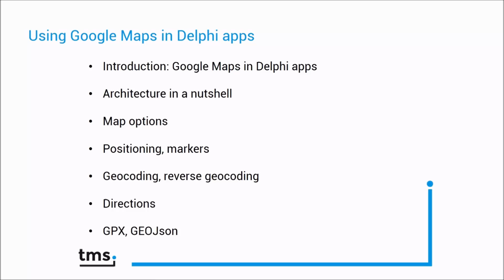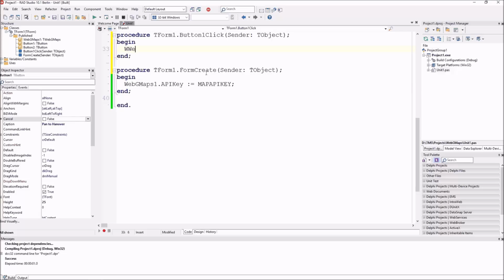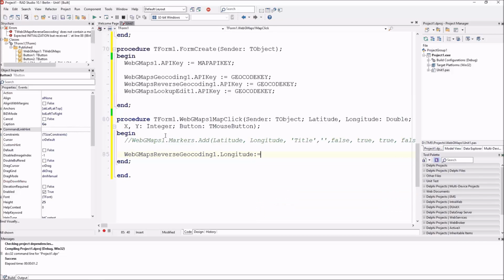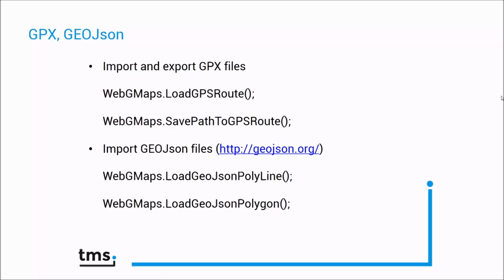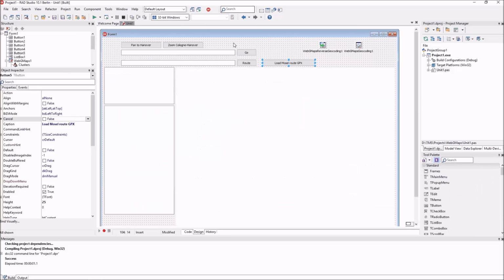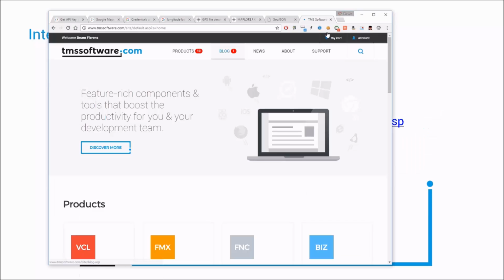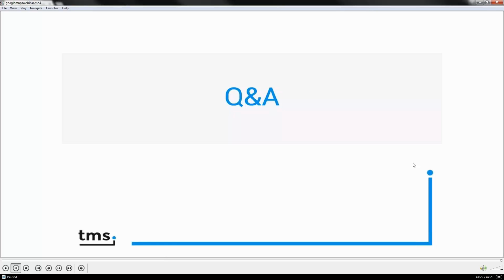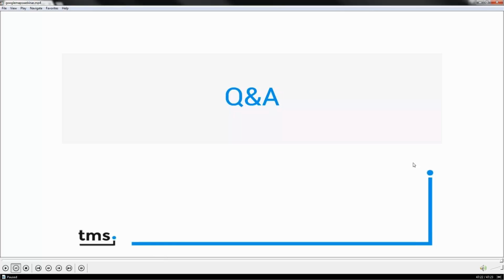TMS Google Mapping Components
TMS Software's Map Packs make it easy to integrate mapping into your applications. Based on the Google Maps and OpenStreet Maps sources. Join us for this webinar to learn how to take your mapping to the next level.